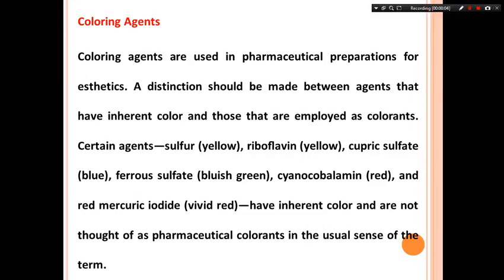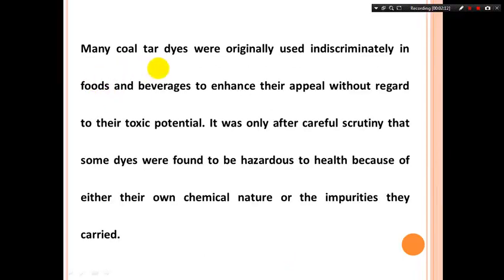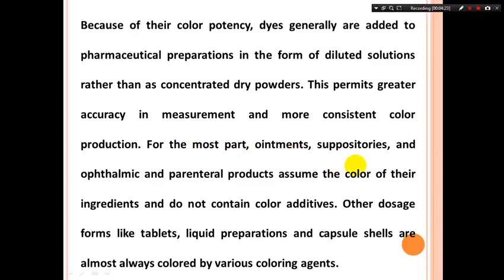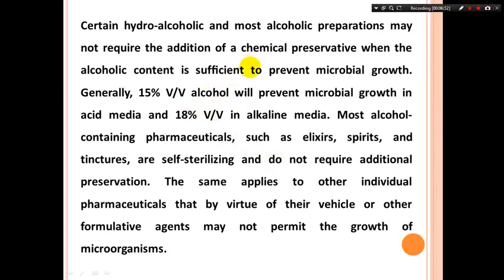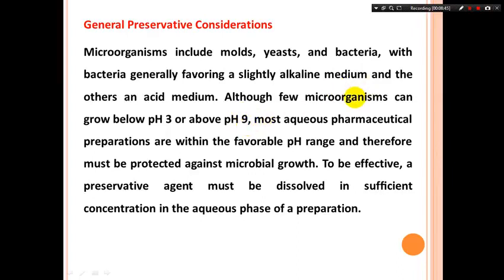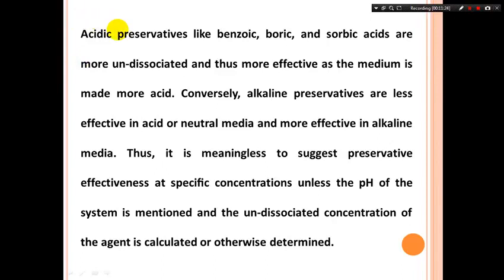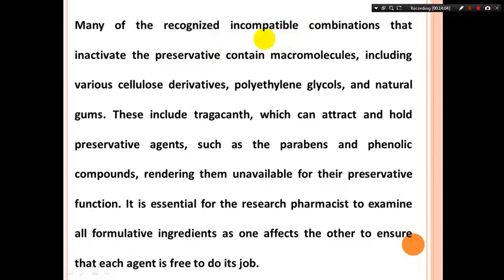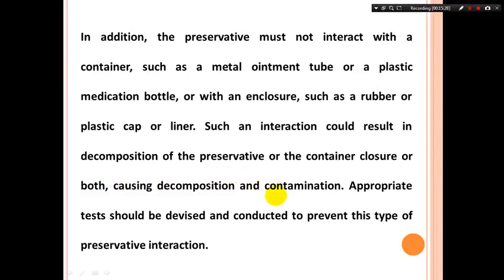Lec 4 part 2 avi Google Drive